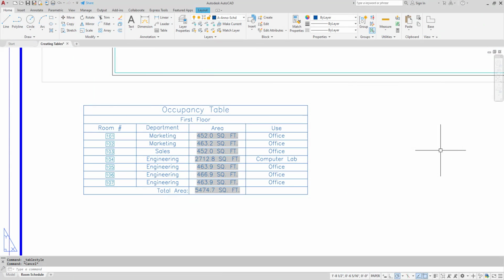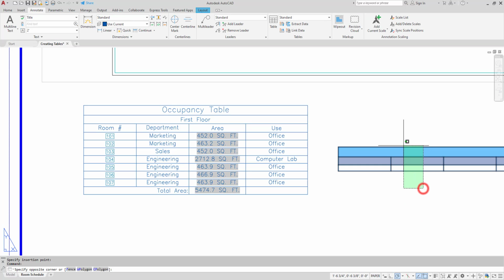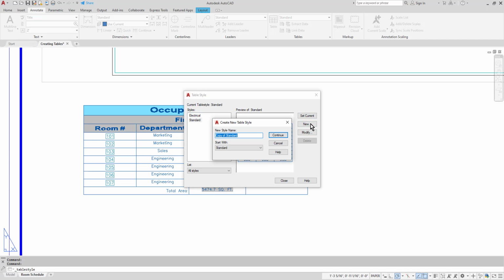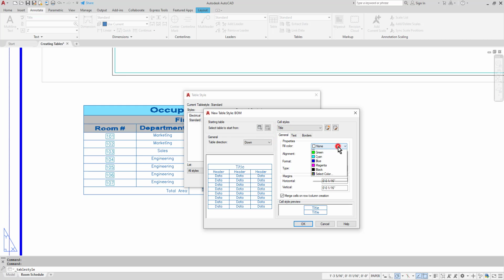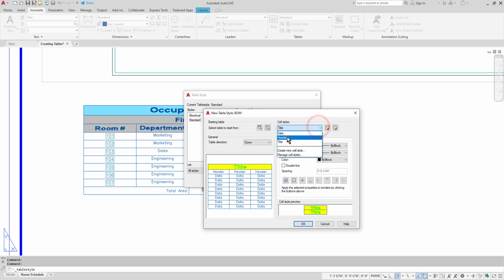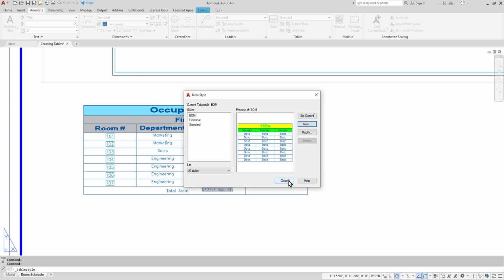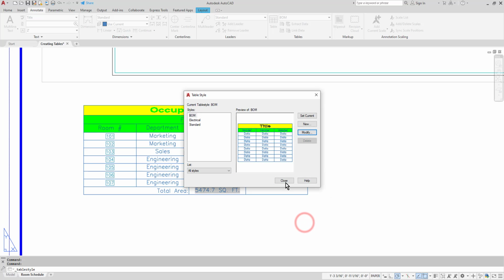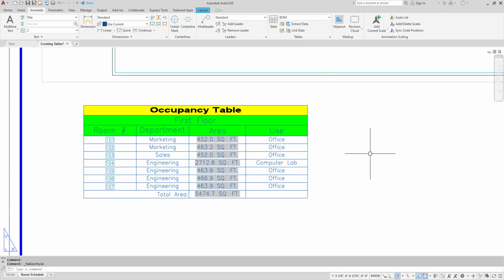DR211 AutoCAD Table Styles